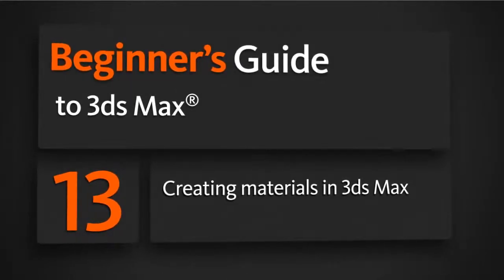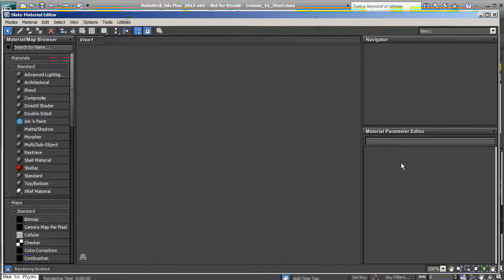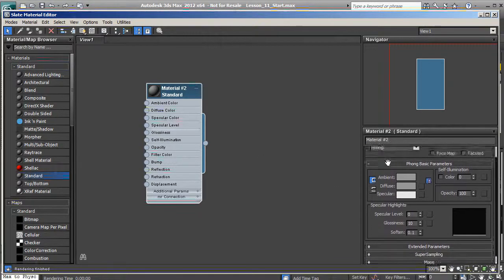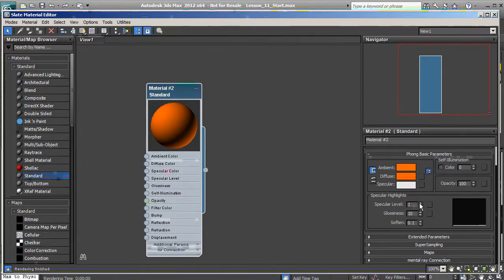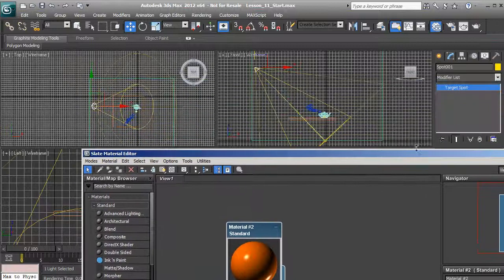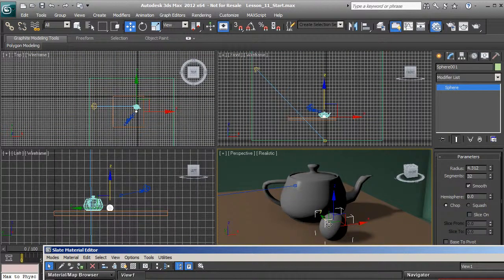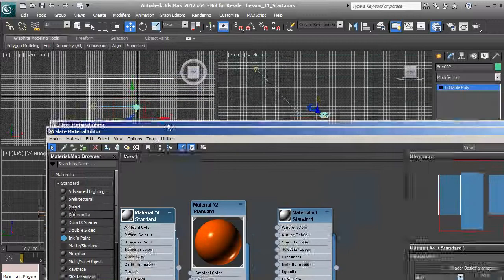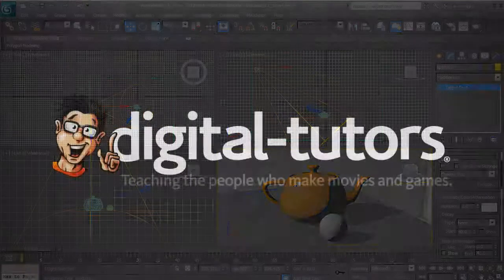13 Creating materials in 3ds Max